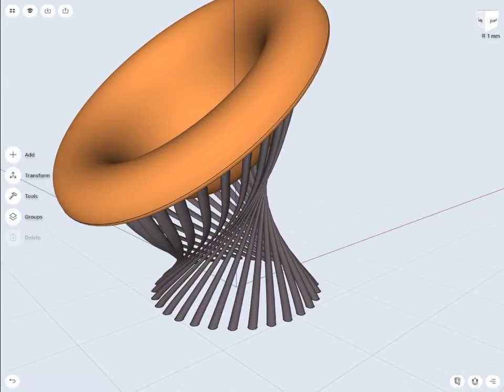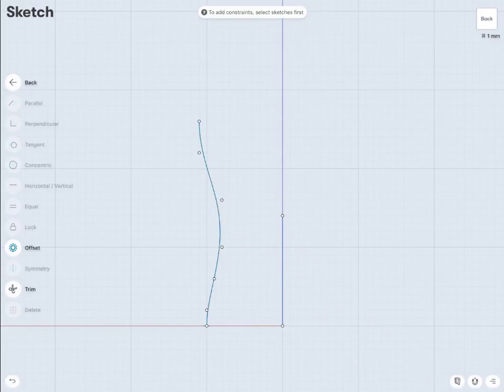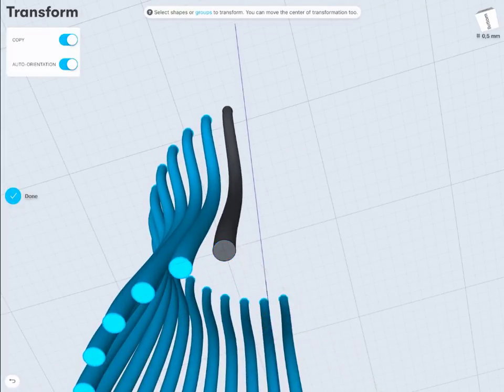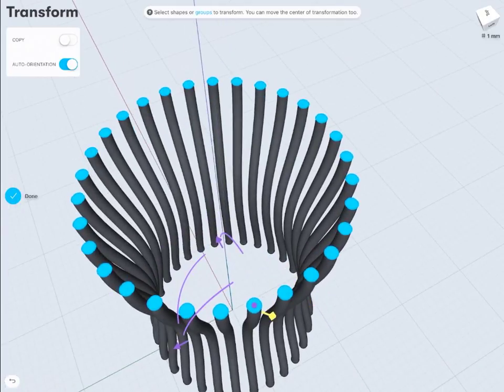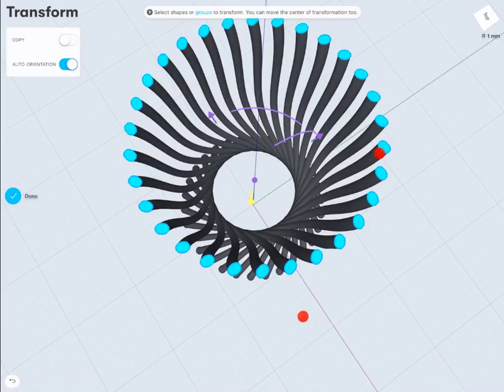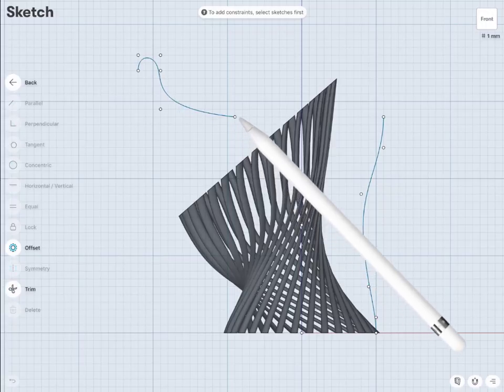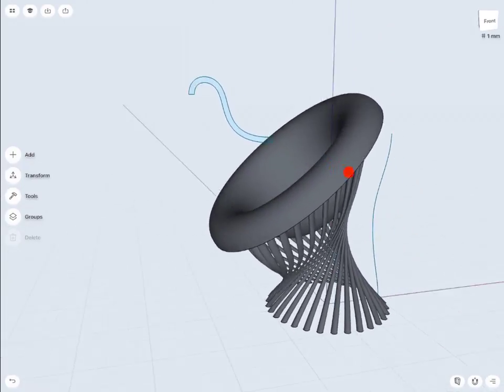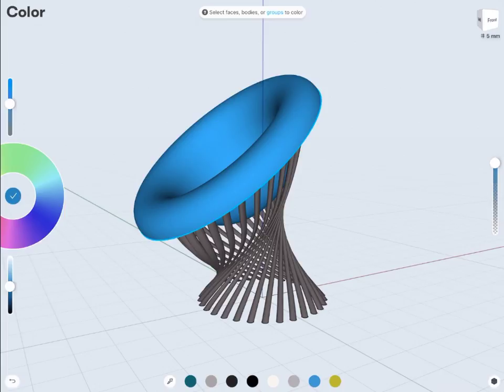Organic chair | Advanced 3D modeling tutorial | Shapr3D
In this tutorial, Krzysztof is working with our latest feature, allowing you to move edges and faces. He is able to create an organic shape in minutes.

Moving edges
Revolve
Move/Rotate/Scale
Krzysztof Kubasek is the Head of the Industrial Design Department in School of Form, a university in Poznan, Poland. He is also the creator of the Rhinotutorials. He is producing a video a week for Shapr3D, and helps our users understand basic CAD techniques, while showing of his mad design skills.